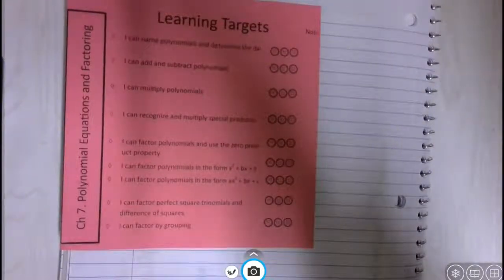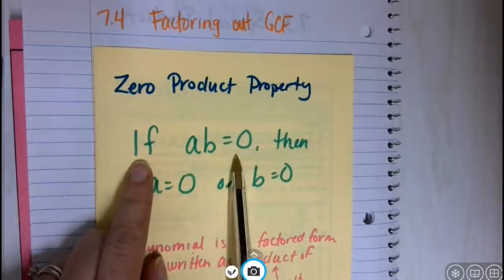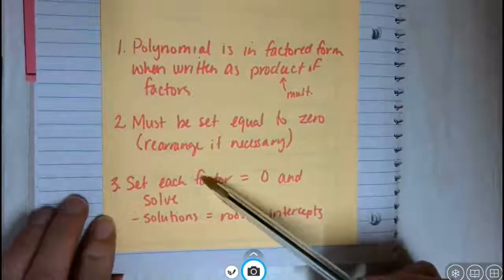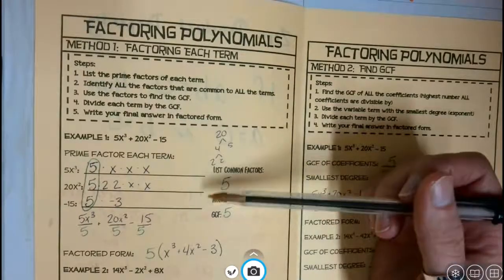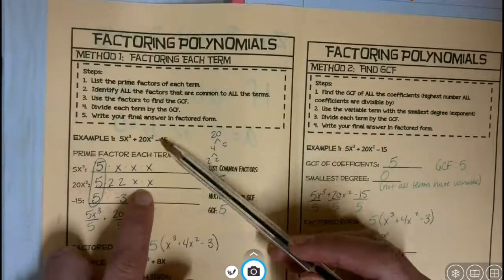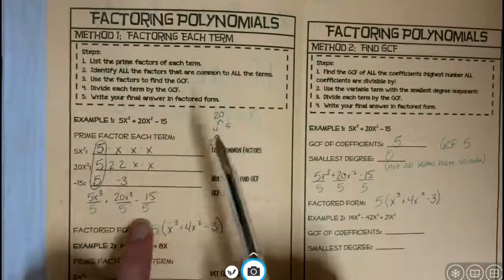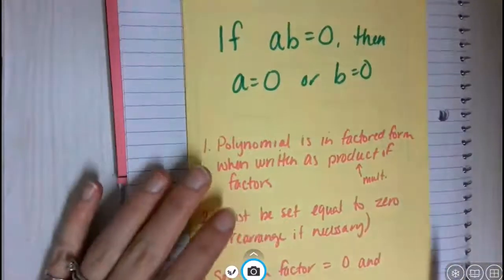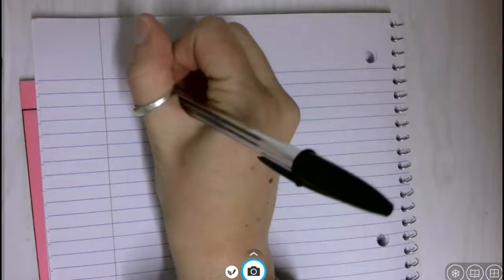Algebra 1B 7.4 notes